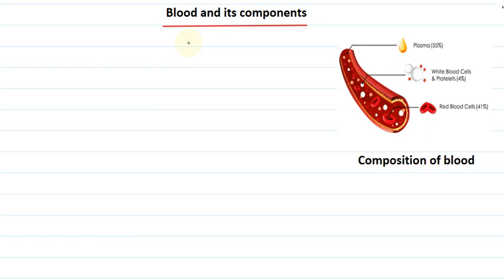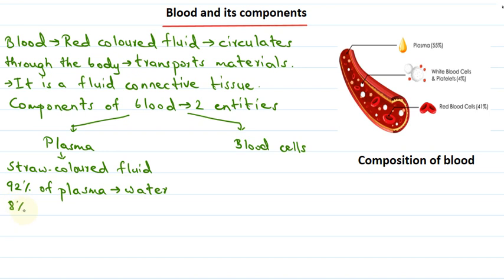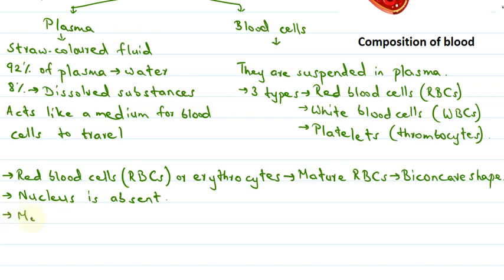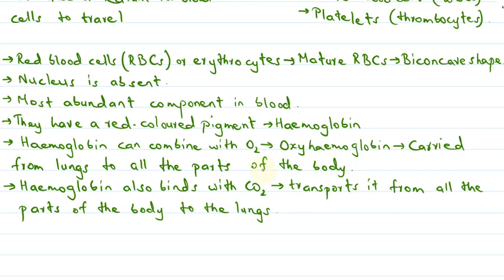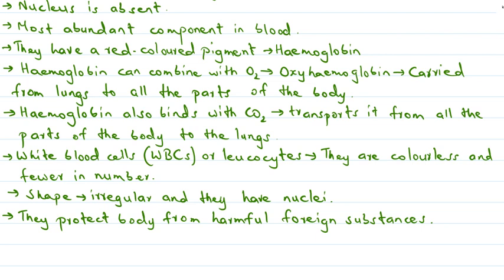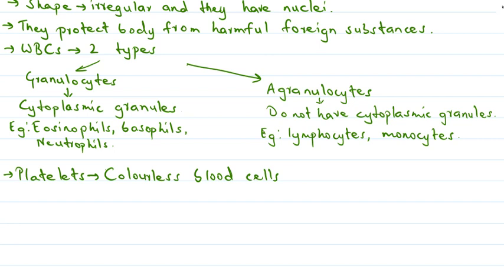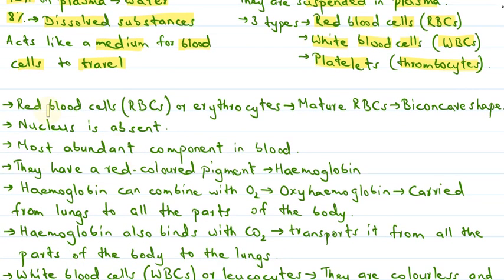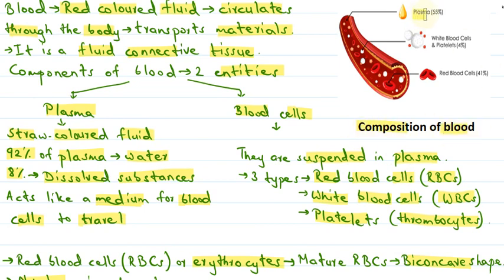The Importance of Blood: Understanding the Components and Functions of Blood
Join us as we delve into the vital substance that keeps us alive: blood. In this video, we will explore the different components of blood and their individual functions, including red blood cells, white blood cells, platelets, and plasma. We'll also take a closer look at the importance of blood in maintaining a healthy body and the role it plays in circulation and immunity. This video is perfect for Indian students in grades 6 to 12 and covers the key concepts for all boards taught in India. Get ready to learn about the unsung hero of the human body: blood!